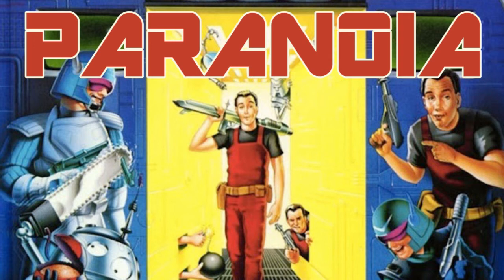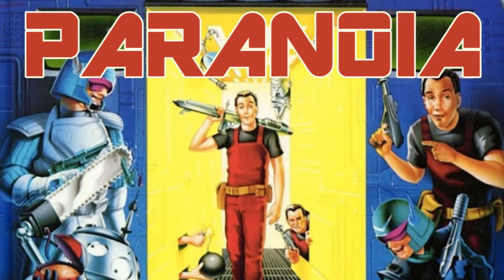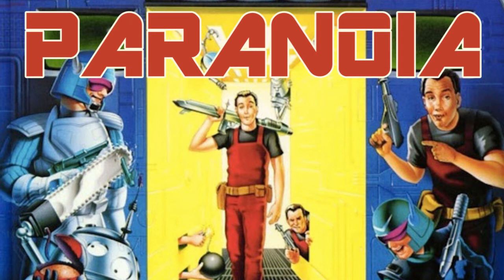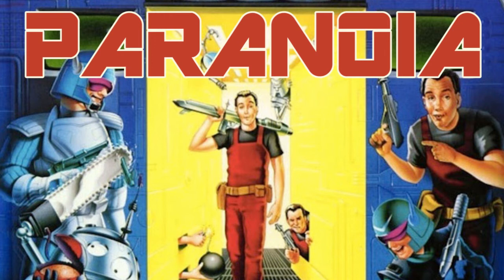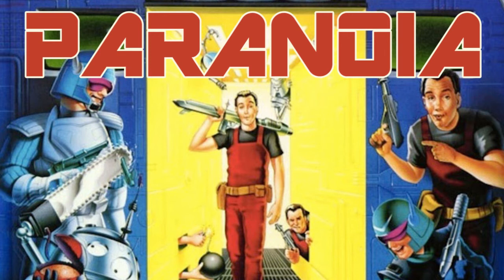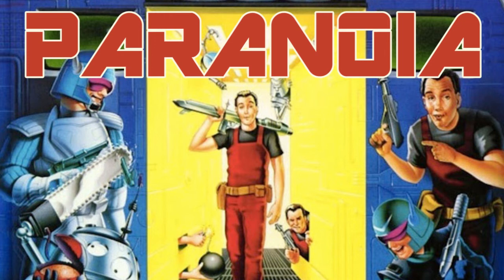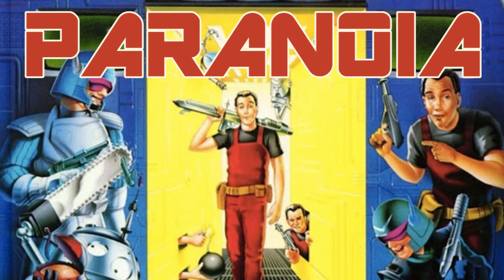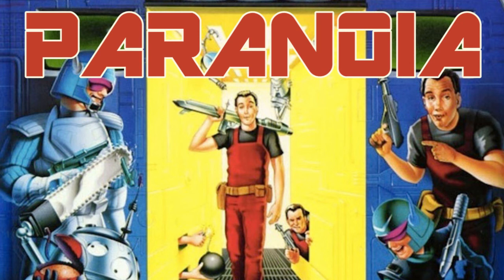MISSION 008 - Here to Help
Find trouble. Shoot it.
An rpg?